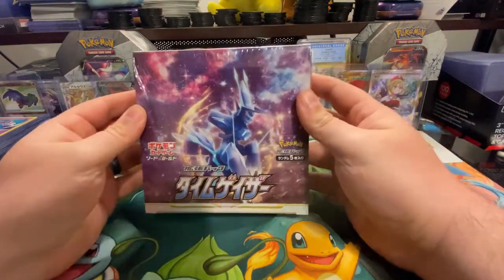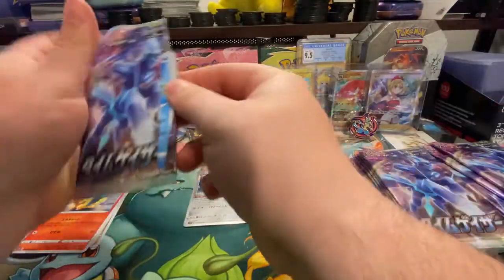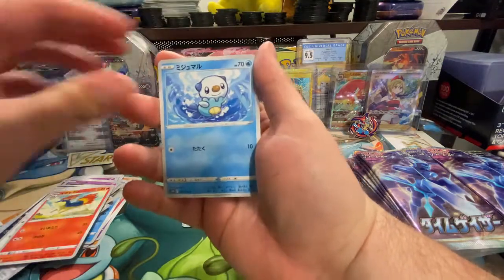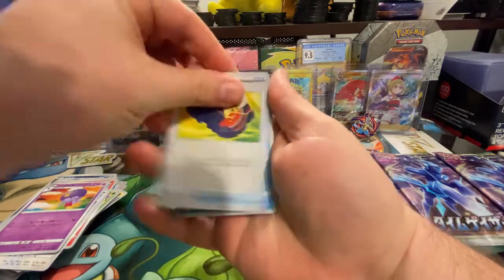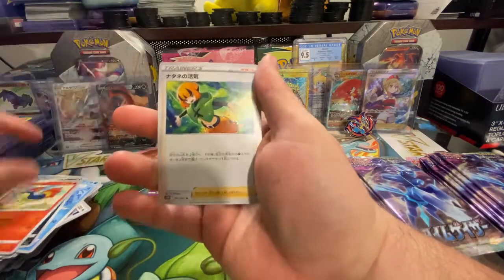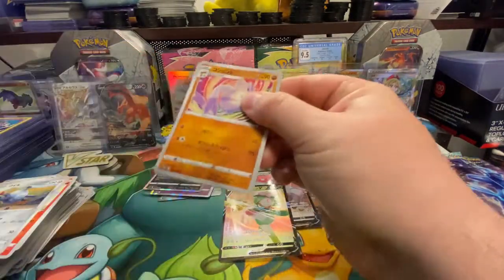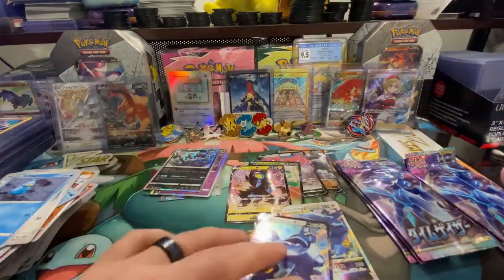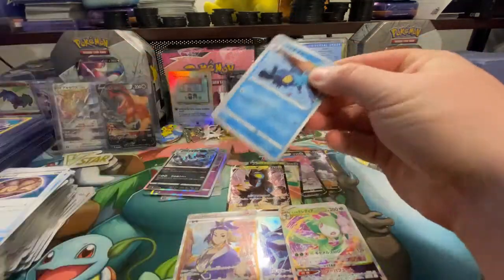Pokemon Time Gazer Booster Box Opening!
The final japanese set for Pokemon's Astral Radiance! Today Time Gazer gets the call! Hoping for some more fire pulls! Let's get it!